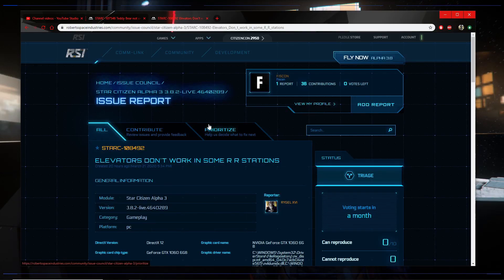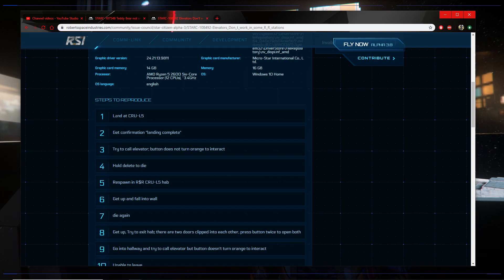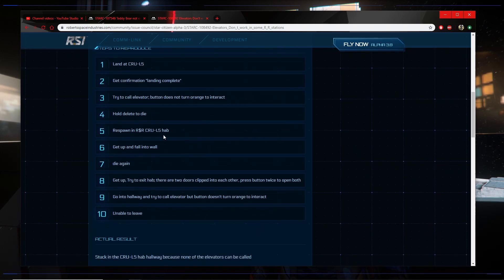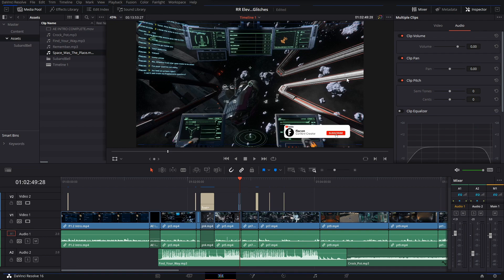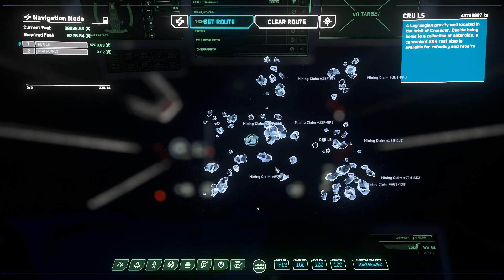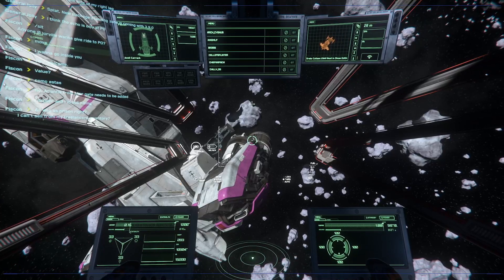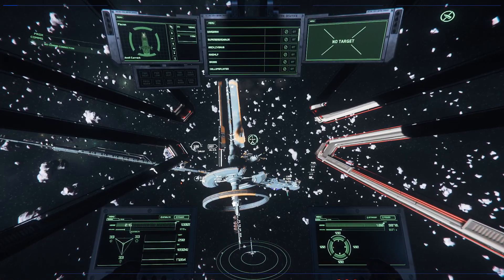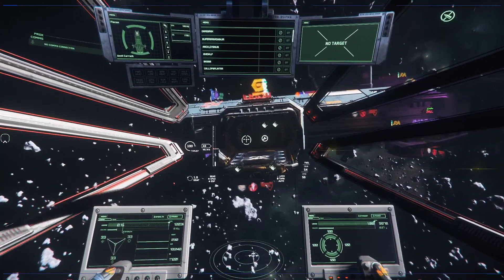R&R Elevator Glitches | Star Citizen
In today's video I really struggle in reproduce the elevator glitch where you can't use the elevators at the pads.

If you're new to Star Citizen and are planning to join the community sign up with my referral code and get 5,000 UEC free which can be spent on the website for weapons, ship components or decorations for your Hangar!